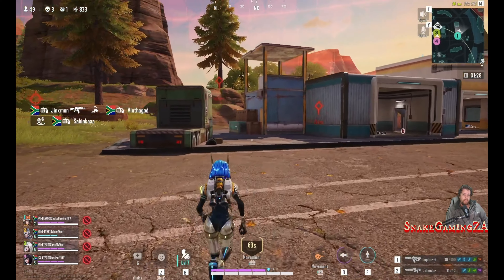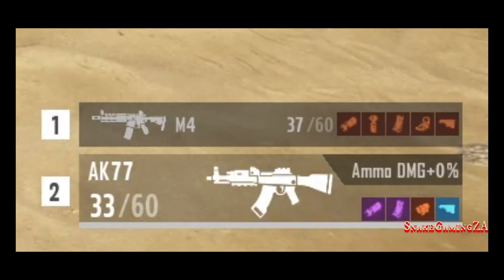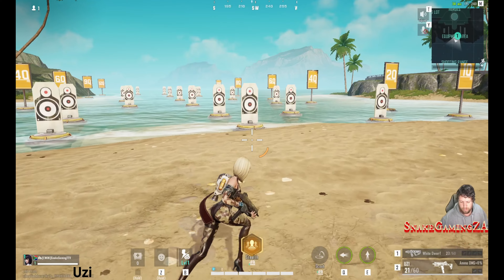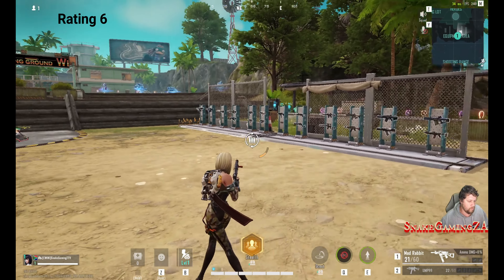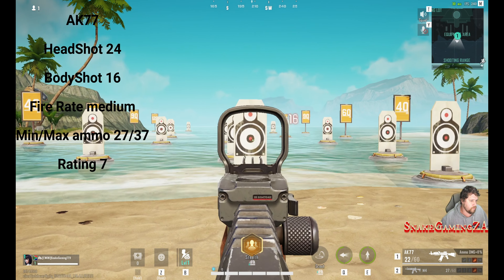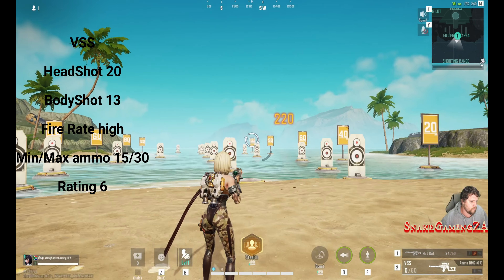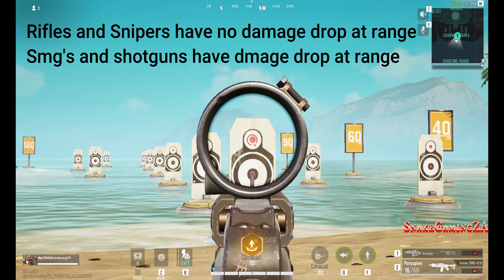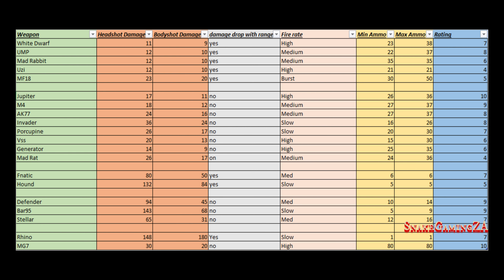Weapons damage and tips Farlight84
In this video I tell you all you need to know about the weapons of Farlight84 from damage ranges to the difference in weapon damage between headshot and body shots.